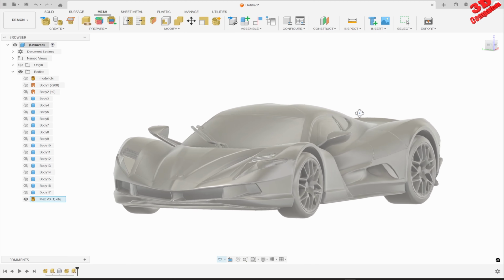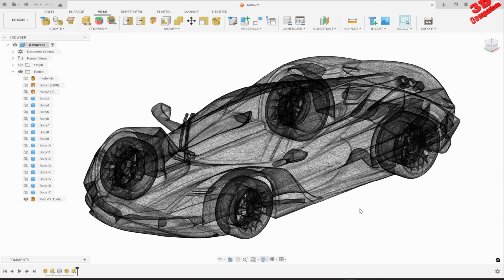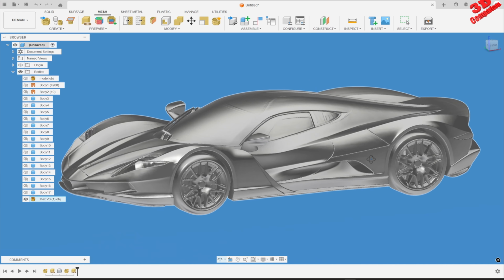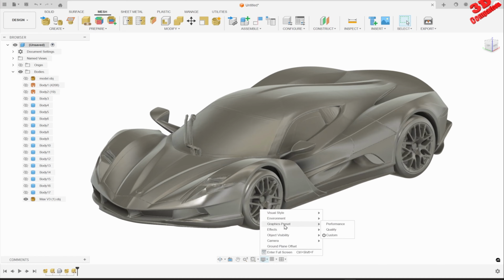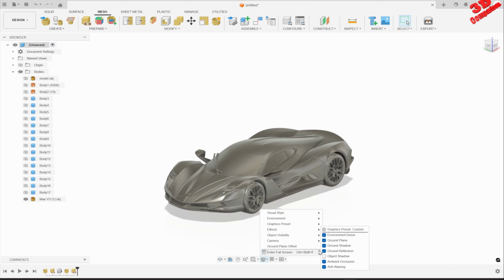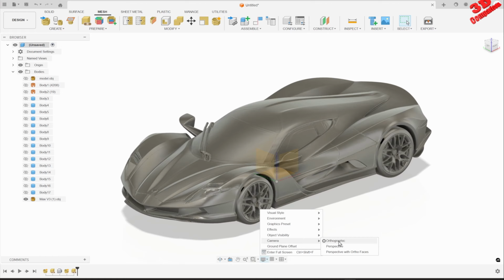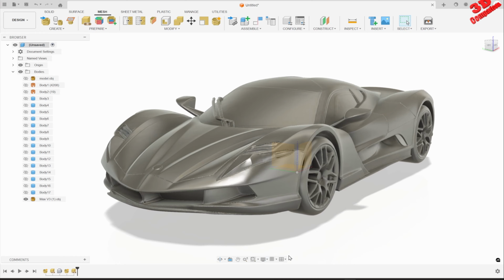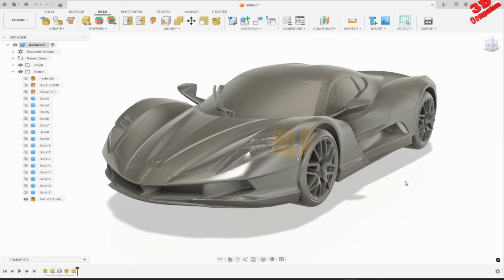Fusion 360 - Configure and Understand Your Display Settings in 7 Minutes